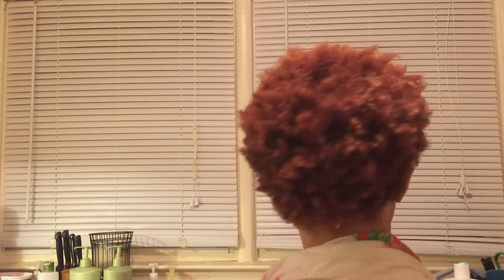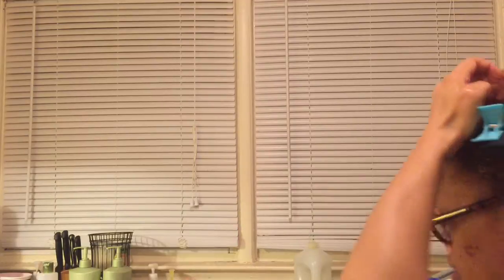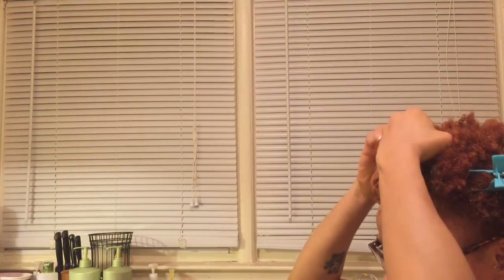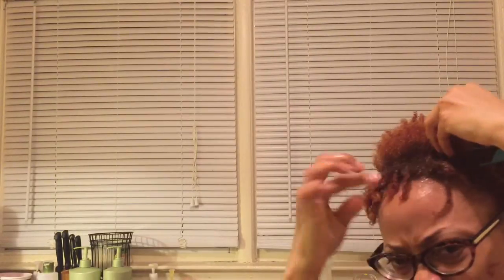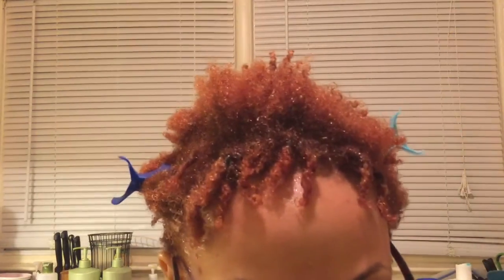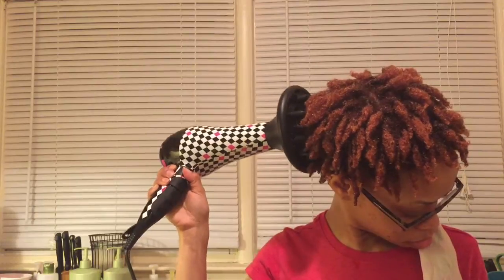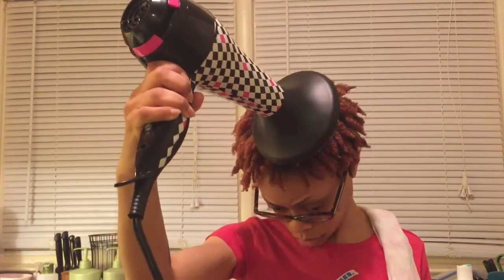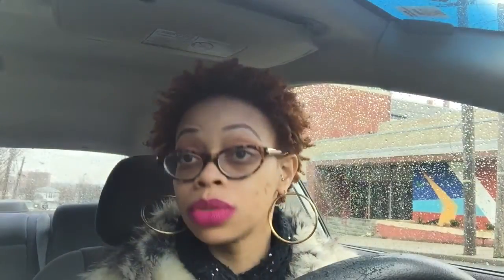Product Review Uncle Funky's Daughter Curly Magic Curl Stimulator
I love this product!!! I ordered mine online from Amazon for $25.
It helped bring out my natural curl pattern and my style lasted for a good week. I have to practice using this product on my hair so I can can perfect the style.

What do you guys think of the outcome of my hair?
Put it in the comment section below.

What other videos would you like for me to do? Leave it in the comments section below!